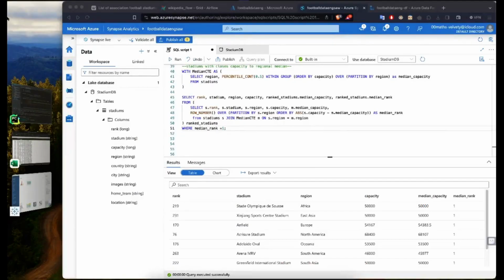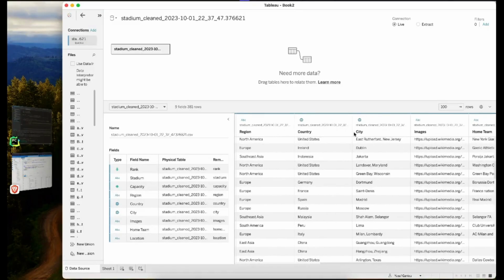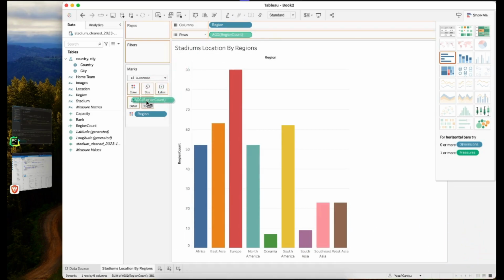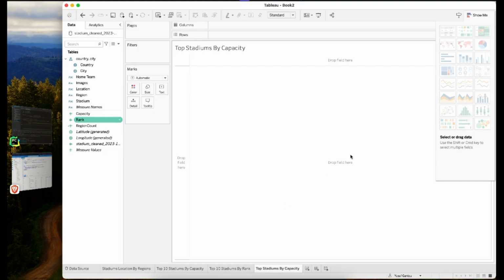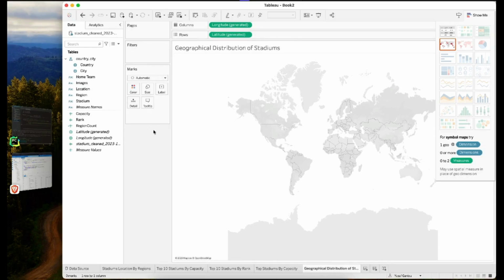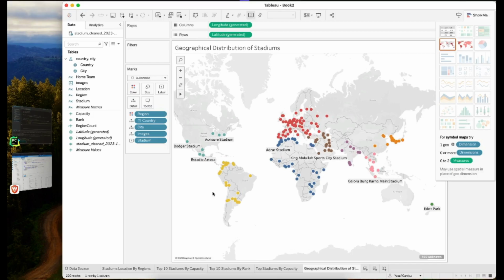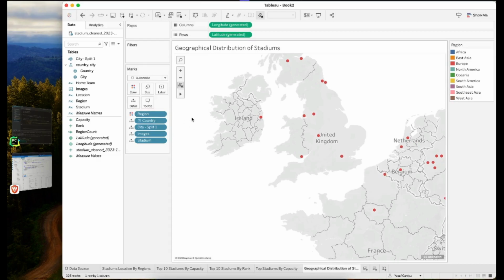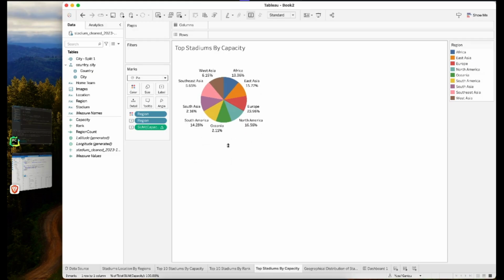Football Data Analytics + Tableau | Azure End To End Data Engineering Project - Part 3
In this tutorial, we dive deep into the world of football data engineering. We'll walk through the entire process of extracting football data from Wikipedia using Apache Airflow, storing it in Azure Data Lake, migrating the data with Azure Data Factory, querying with Azure Synapse, and finally visualizing our analytics in Tableau.

TABLEAU CRASH COURSE

🔗 Timestamps:
0:00 - Introduction
1:33 - Setting up Tableau
3:50 - Data Exploration
5:00 - Creating Worksheets
21:15 - Creating the final Tableau Dashboard
24:00 - Outro